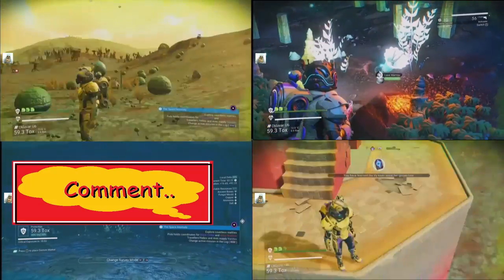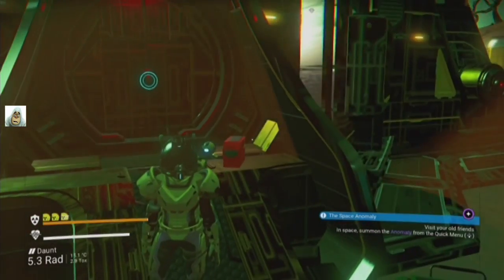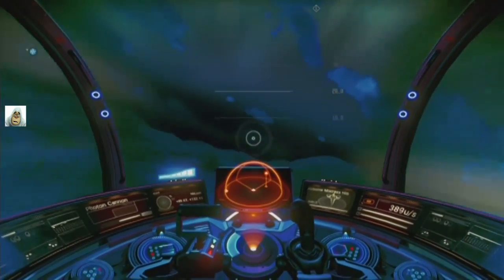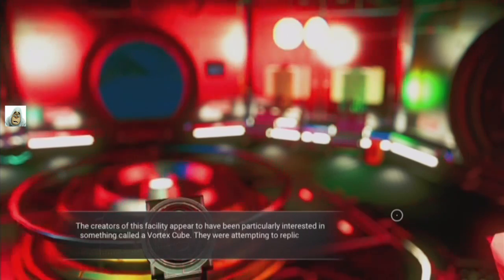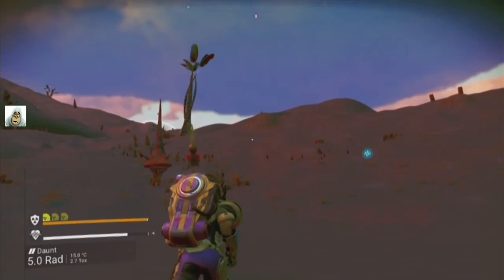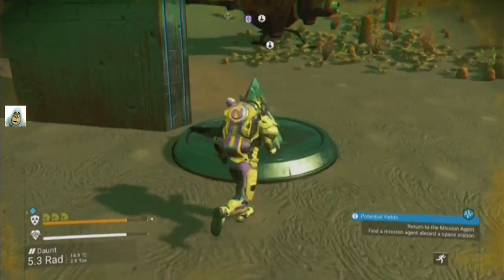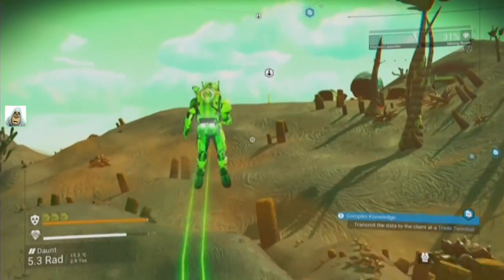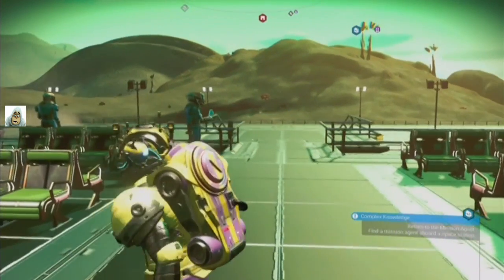Just Nomadic | #98 | No Man's Sky | Desolation | Aug 2020 | PS4 | Idd Jutt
Foundation , Path Finder , Atlas Rises , Next , The Abyss , Visions , Beyond , Synthesis , Desolation, Make Money ,

August 2020, nip nip, black hole, hello games, idd jutt,
 betty boop, atlas path, sentinel, crafting, pirates, exosuit, NMS, Space,